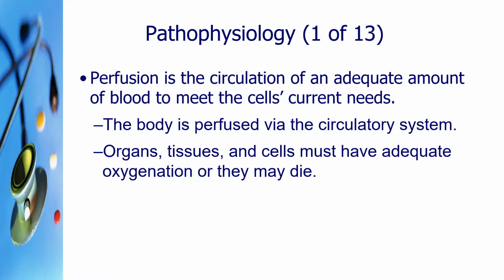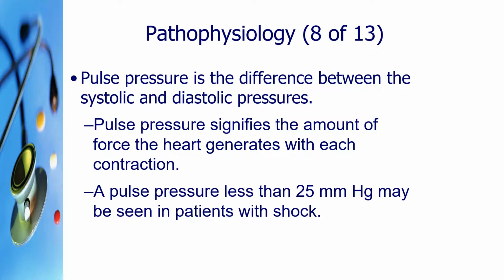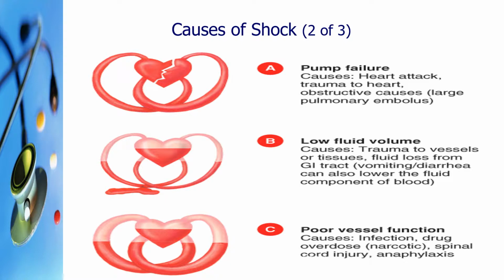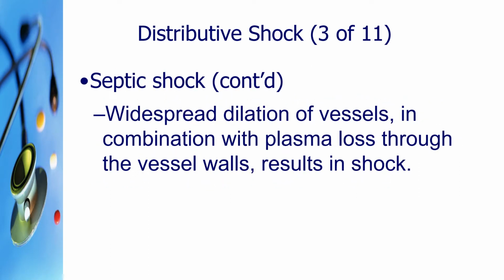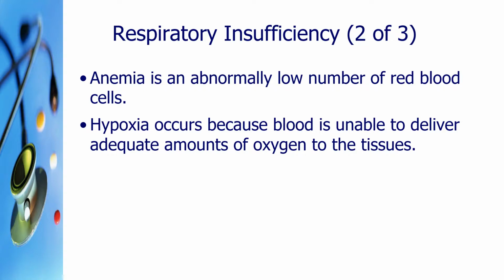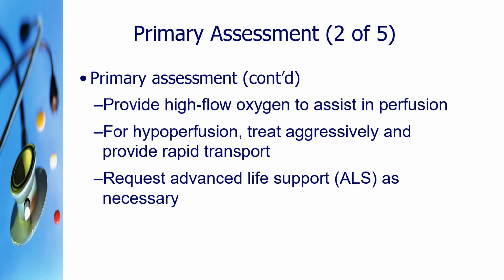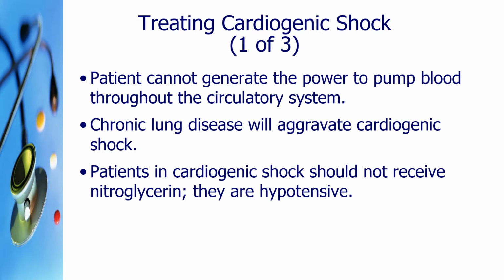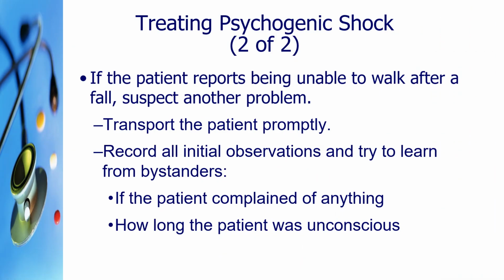Shock ( Perfusion)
in this movie will will see the type of shocks. how an EMT will do hos first and second assessment. Also how we will treat the different shocks